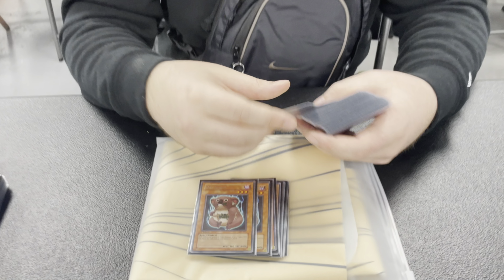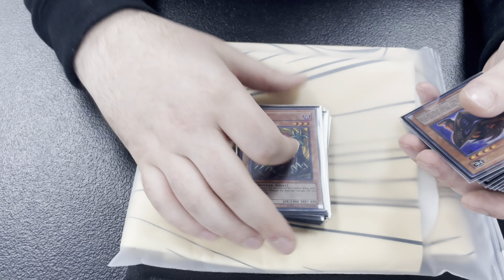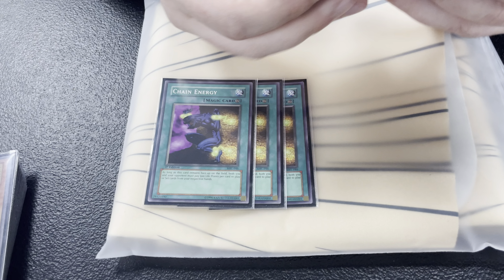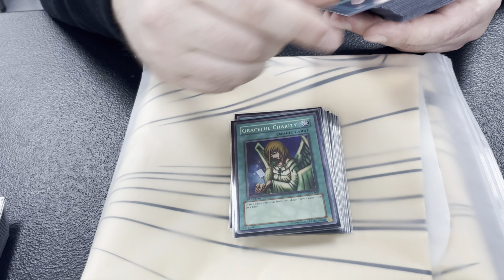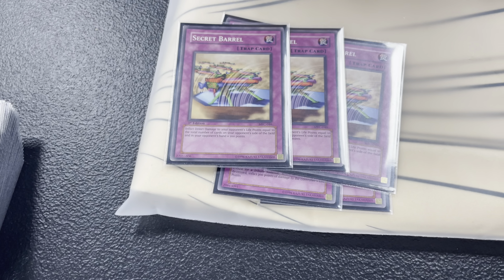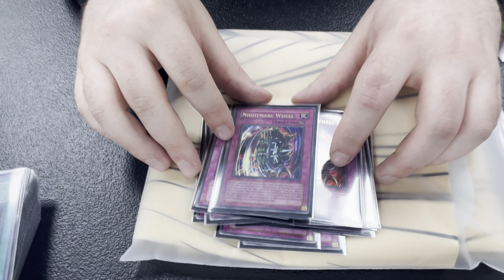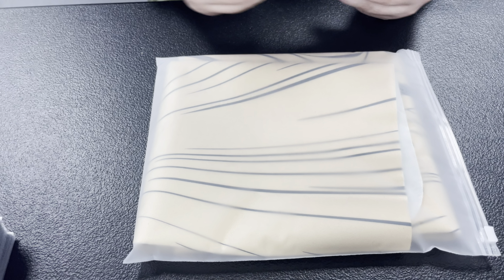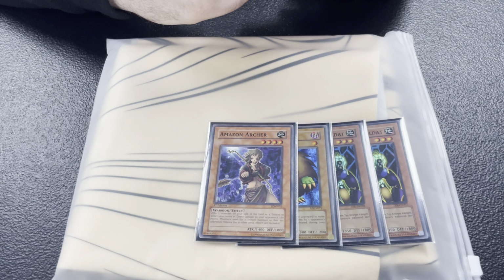6th Place Goat Grand Prix Atlanta Jakob Patterson Panda Burn (Goat Format)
Shoutout to Goatformat.com for allowing ATLGOATFORMAT to host this event and Charlie's collectible show for providing us the venue!

Checkout my tcgplayer store! THE BANDO